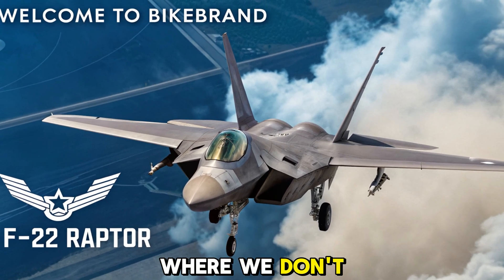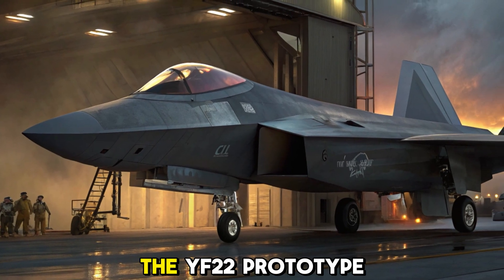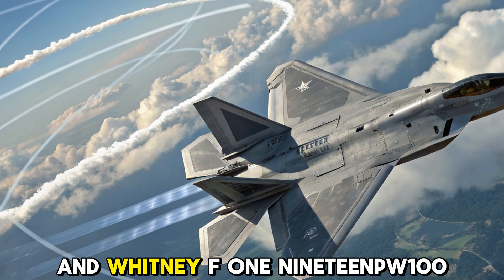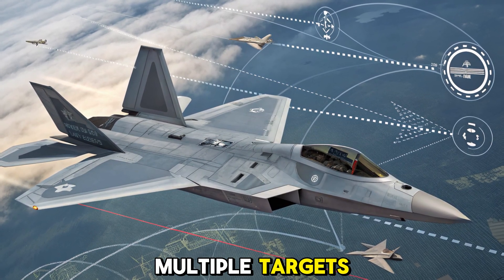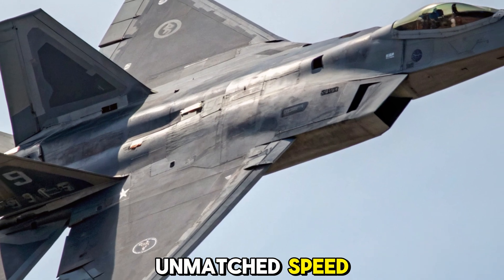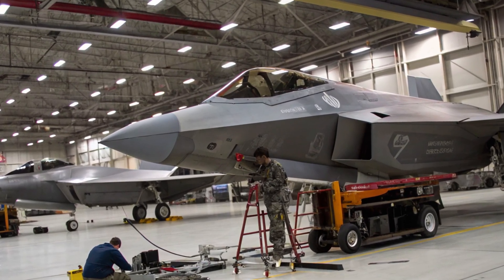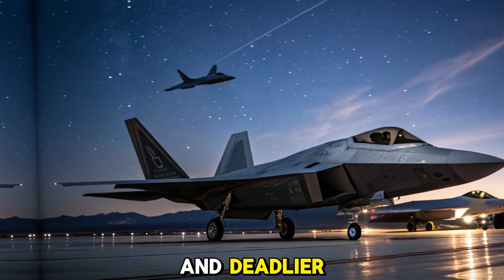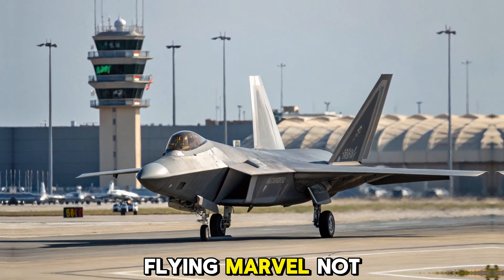New 2026 F-22 Raptor Fighter Jet FINALLY Revealed – America’s Invisible Beast Just Got Scarier!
2026 F-22 Raptor Fighter Jet FINALLY Revealed – America’s Invisible Beast Just Got Scarier!

The wait is over! The legendary F-22 Raptor just got a massive upgrade in 2026 — and it's more powerful, stealthier, and smarter than ever before. From next-gen avionics to insane dogfighting capabilities, this is the fighter jet rewriting the rules of aerial warfare. Watch till the end for jaw-dropping details and never-before-seen footage of the upgraded Raptor. Is the F-22 officially unbeatable now?

🧨 Top 10 Cover Titles:

2026 F-22 Raptor: You’ve NEVER Seen This Before!

The Raptor Returns: 2026 F-22 Shocks the World

F-22 Raptor 2026 – America’s Most Terrifying Weapon Yet

What’s Inside the 2026 F-22? STUNNING New Features

Unstoppable: The 2026 F-22 Raptor Is Here

Bye Bye Enemies: F-22 2026 Edition is UNREAL

Stealth Mode: 2026 F-22’s Secret Tech EXPOSED

World’s Deadliest Jet Just Got Upgraded – 2026 F-22

F-22 2026 vs The World – No One Can Compete!

Finally Here: The 2026 F-22 Raptor is a Sky Monster!